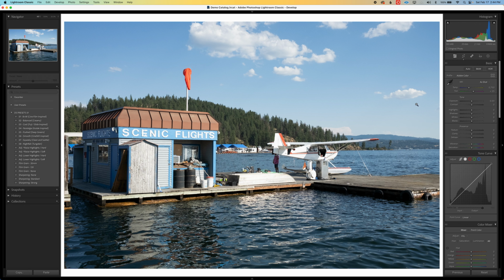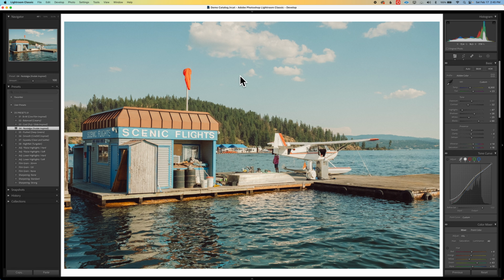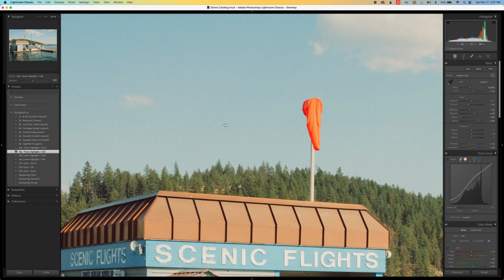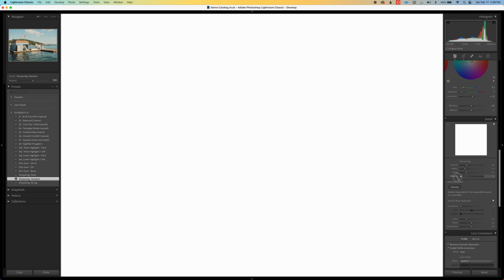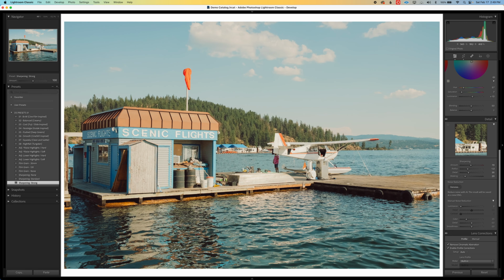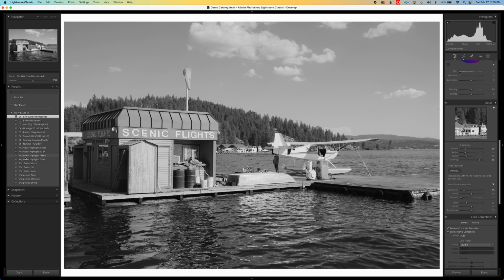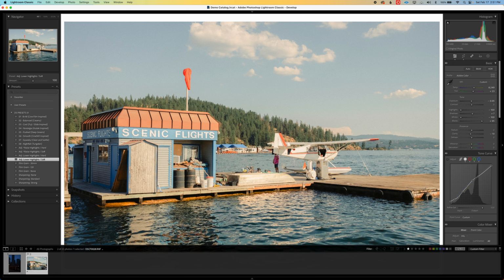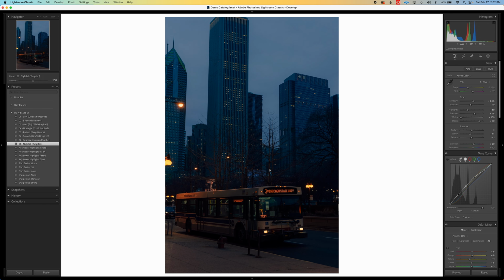DS PRESETS 01 - Demo / Walkthrough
Thank you for your purchase! This is a quick demonstration of the intended workflow.